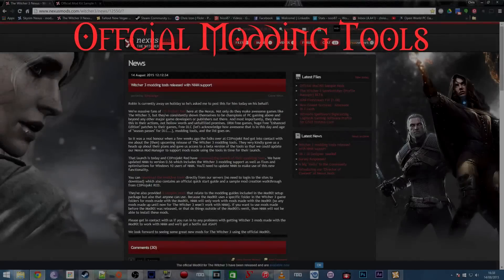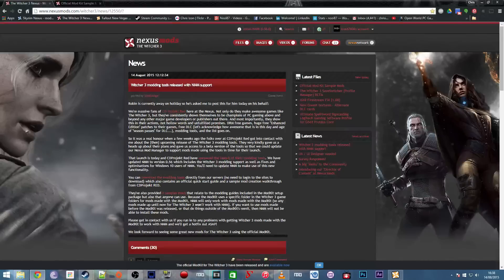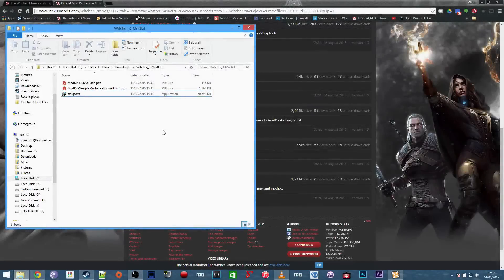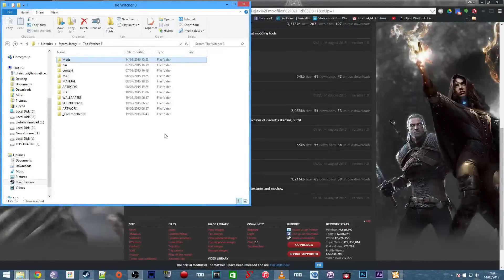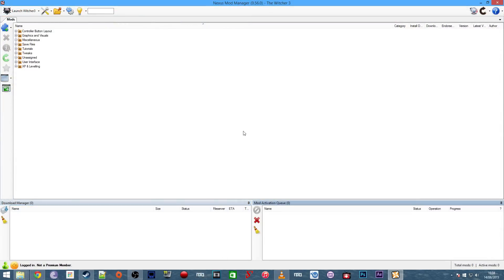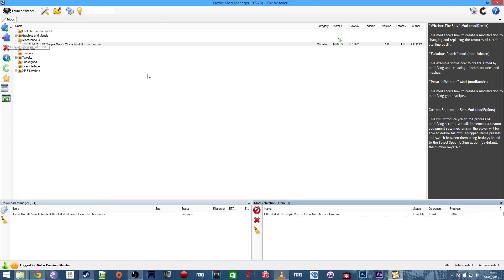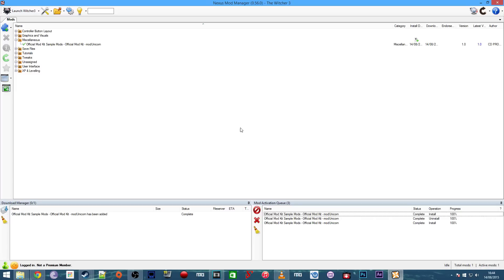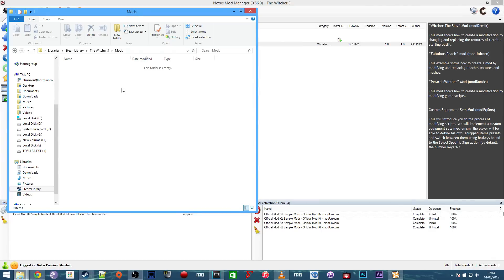The Witcher 3 - Wild Hunt Mods: CDProjekt RED Modding Tools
CDProjekt RED Modding Tools

A quick look at what the tools contain and how to install mods.

Official Mod Kit Sample Mods by CD PROJEKT RED